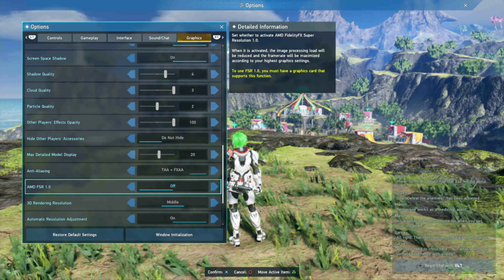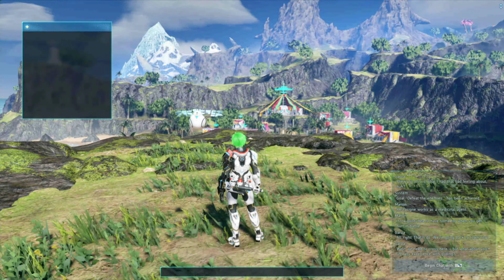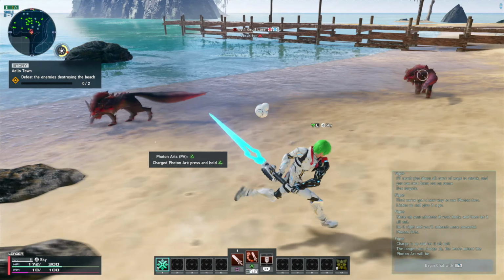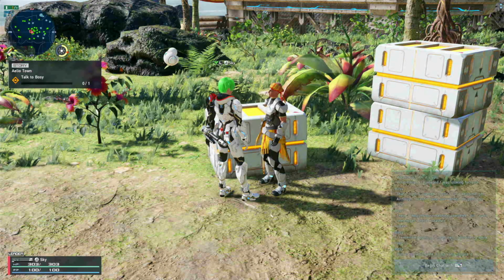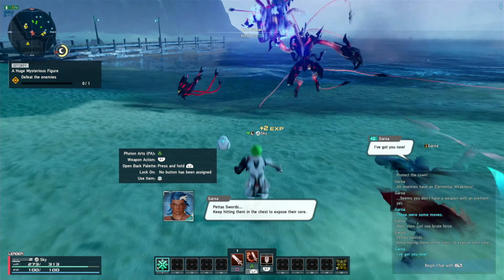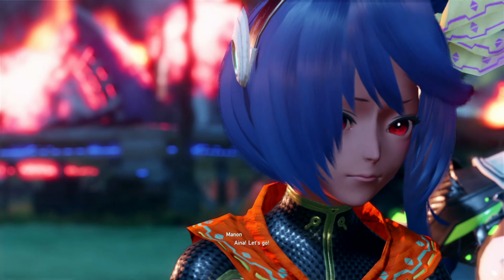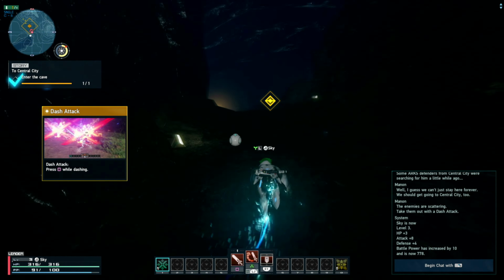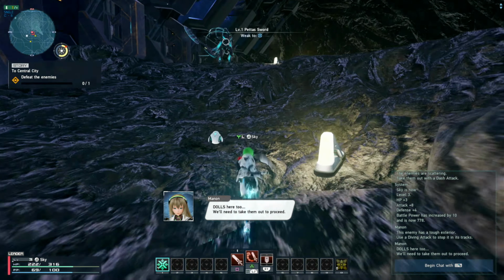Phantasy Star Online 2 New Genesis PS5 Gameplay [Free to Play]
Phantasy Star Online 2 New Genesis PS5 Gameplay of this free to play MMORPG where players are set forth into this futuristic landscape to survive, create a powerful class to then team-up with others for coop action. It features many unique experiences, a gripping narrative and other surprises as you learn what exactly is going on here with up to thirty-two other players.

Phantasy Star Online 2 New Genesis PS5 Gameplay of what has simple and intuitive controls developed in the series up to now have also evolved! A new dimension of battle with a variety of powerful enemies awaits! The new actions Photon Dash and Photon Glide allow you to traverse across the vast open field with ease!

PhantasyStarOnline 2 New Genesis PS5 Gameplay where of course, the ultimate in character creation has also evolved. Create your own main character that will be unique throughout the world, and head out to a new adventure! Make whatever type of hero you want, then try to make it through the story.

There are options for playing alone, but it's best enjoy with others as you explore lush, vast environments battling alongside one another to make it through the trials that await you or whatever. The ultimate best Phantasy Star Online 2 New Genesis PS5 review and gameplay.

00:00 Graphic Settings
03:27 Phantasy Star Online 2 PS5